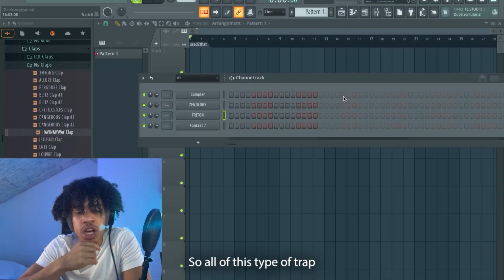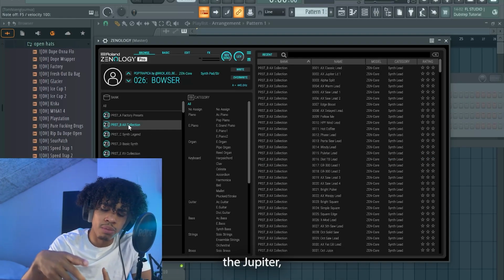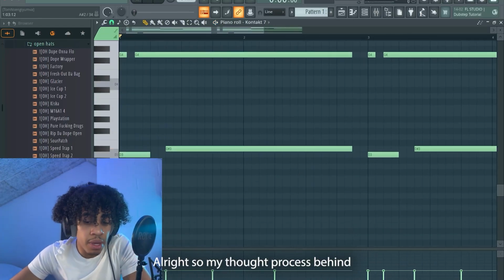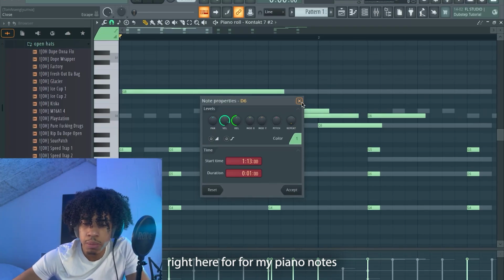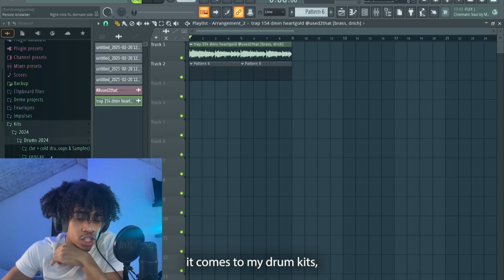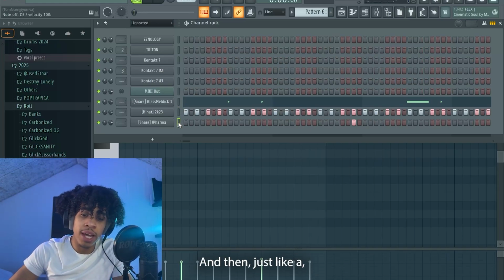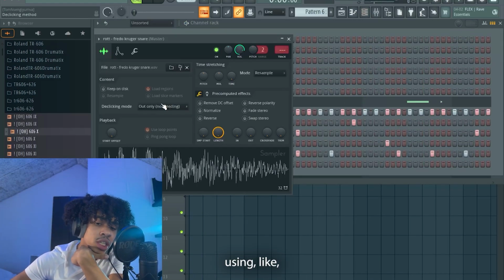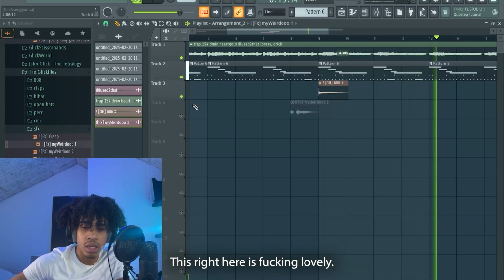Everything you NEED to make D Rich beats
Giving you all the sauce to make D Rich beats for Bankroll Fresh, Jeezy, Street Money Boochie, Chief Keef and all of that. Going over the VSTs I use, the Kontakt banks and the drum kits. Detailed explanation of what I do, the scale I use.
I’ll break down every detail—covering the exact VST plugins, Kontakt banks, and exclusive drum kits I use to get that authentic, gritty trap sound.

Banks & VSTs :
Yamah Motif XF Kontakt Bank : (dm insta)
Korg M3 Kontakt Bank : (dm insta)
Roland Fantom X Kontakt Bank : (dm insta)

Timecodes
0:00 Intro
0:33 Libraries & VSTs
2:34 Melody
5:50 Drum Kits
6:26 Drums
9:33 Outro